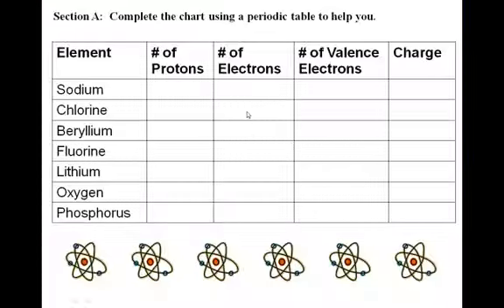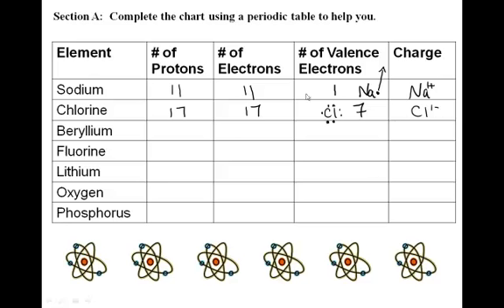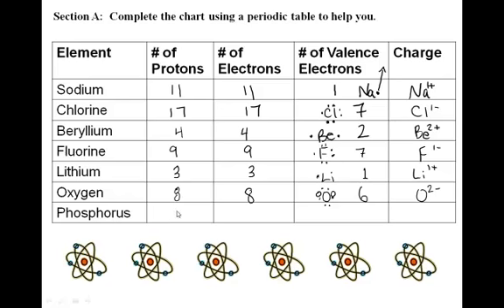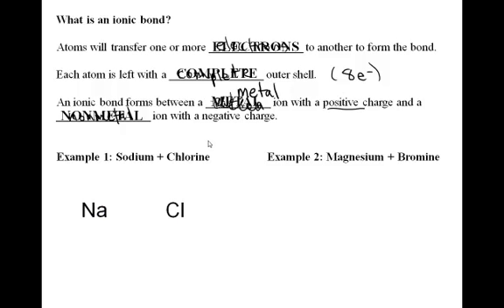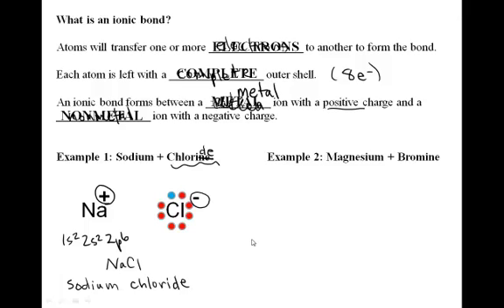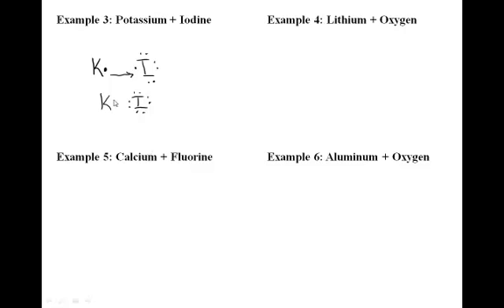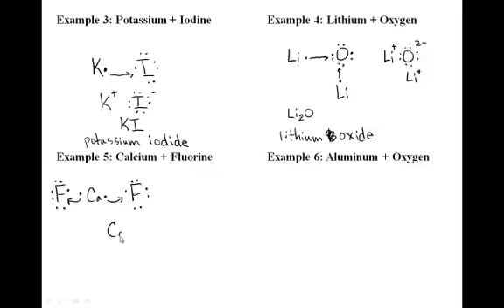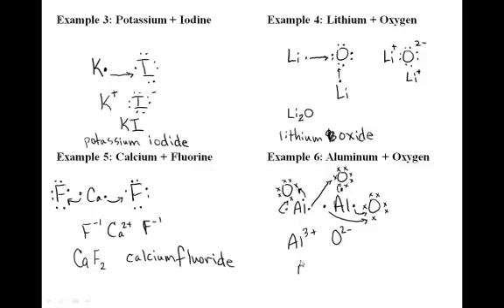Podcast 5 2 Bonding Basic Ionic